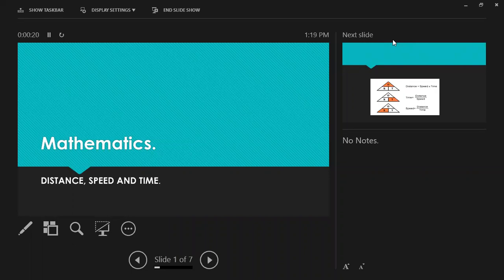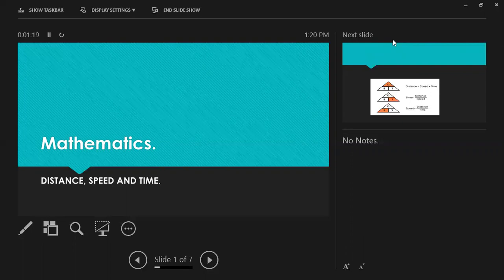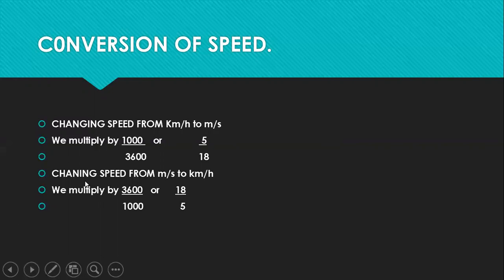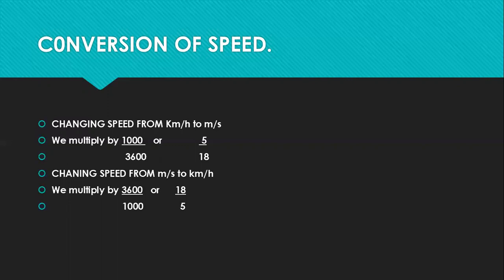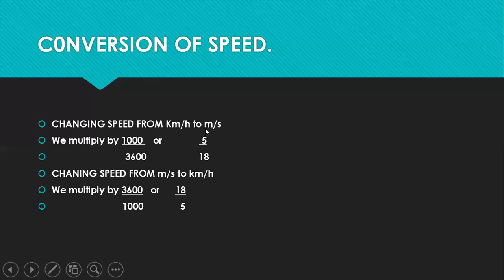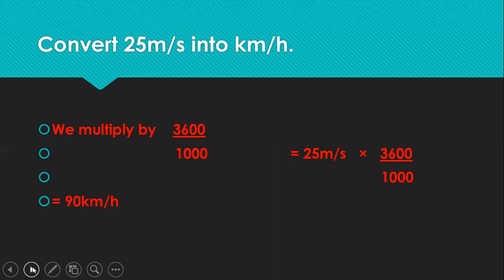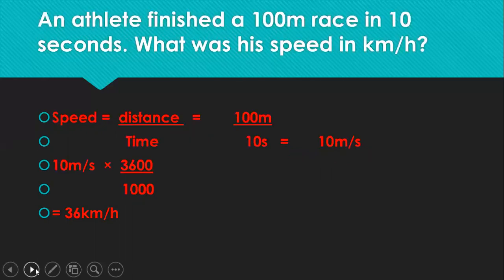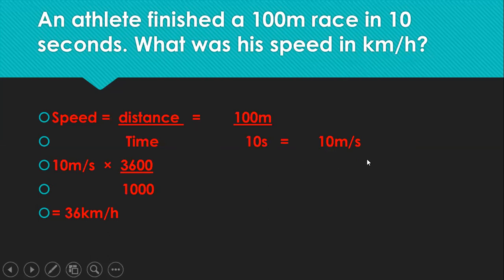Conversion of speed in km/h -m/s and vice versa